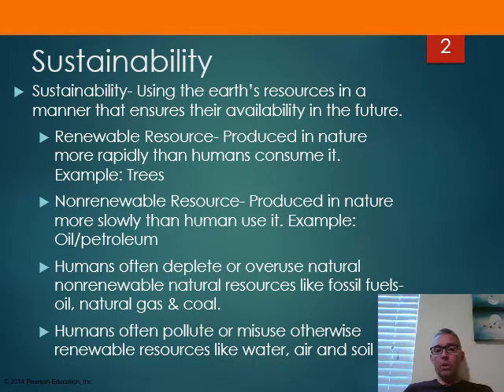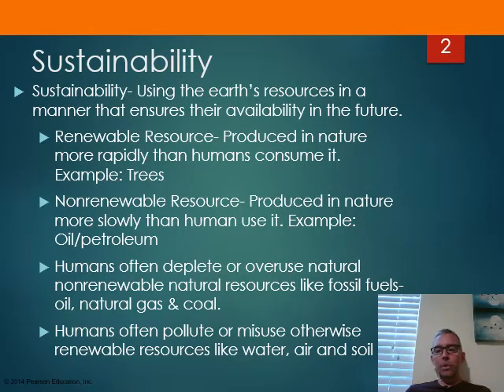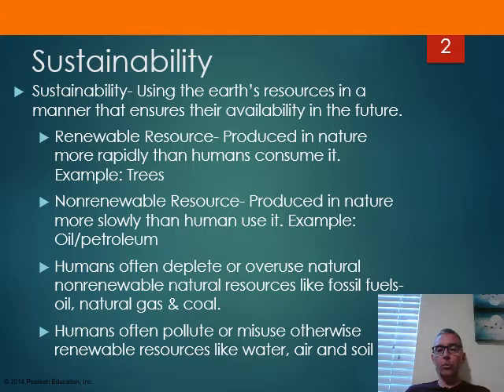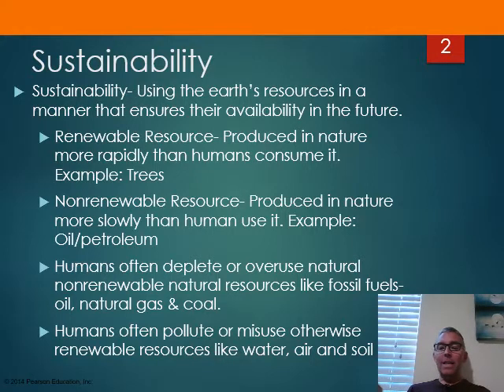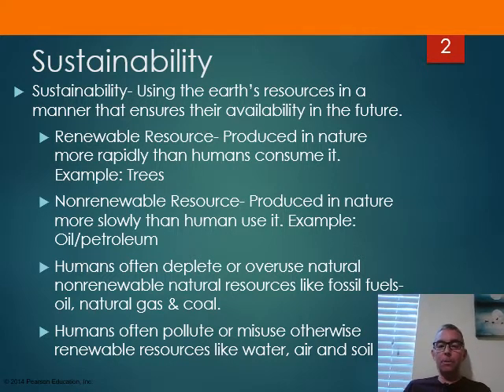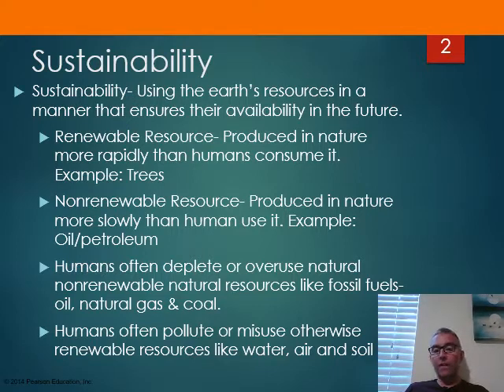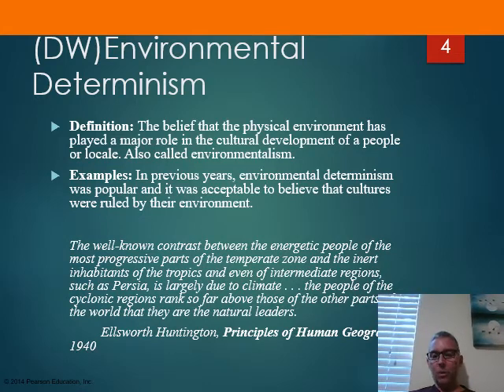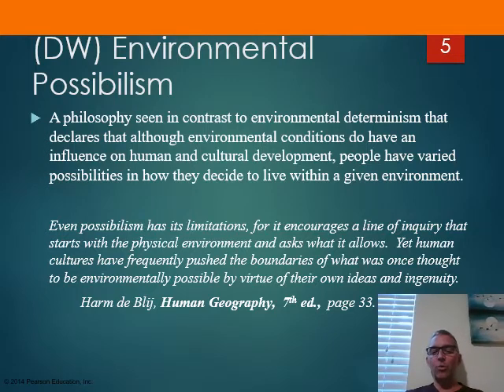Ch 1 Key Issue 4 Video- Mr. Frump